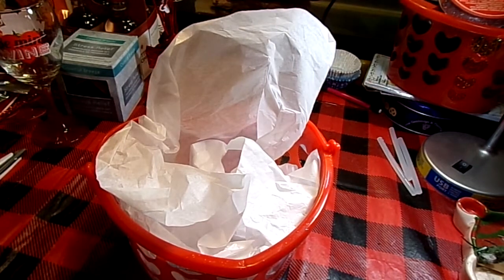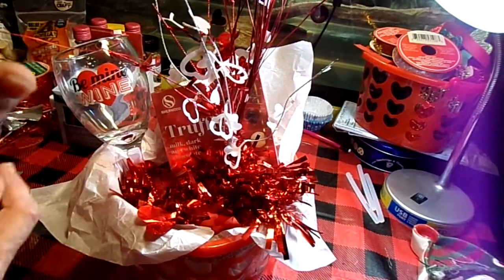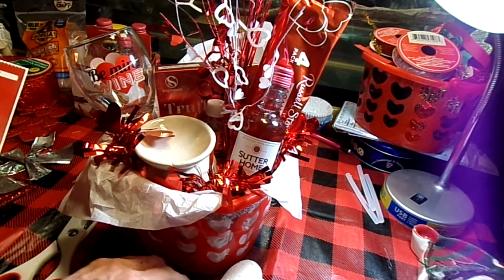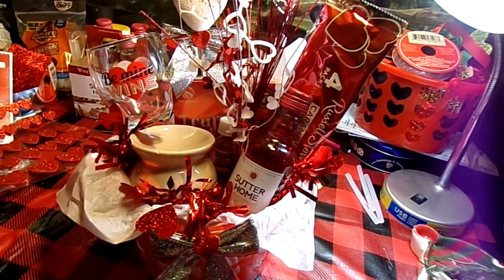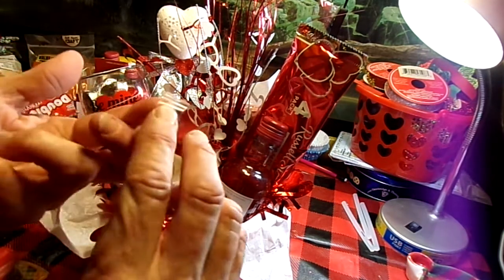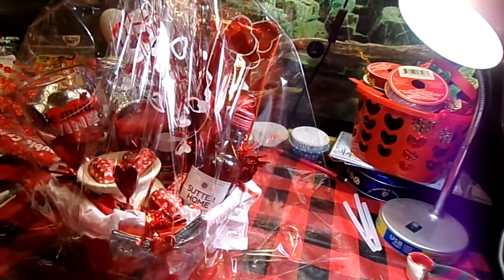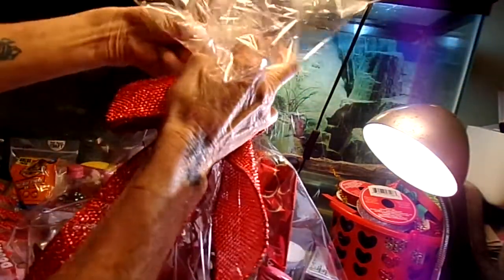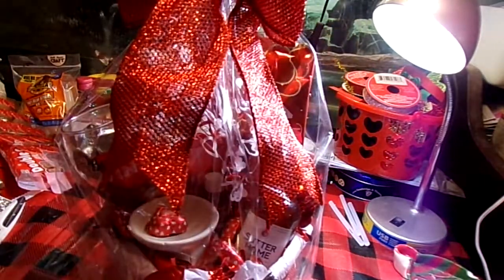Valentines Day Gift Basket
Just an inexpensive, beautiful DIY Valentines gift basket. I love how this turned out.